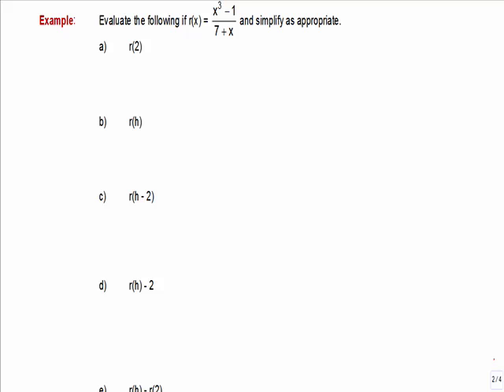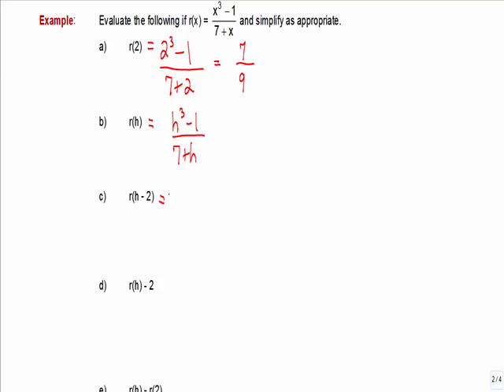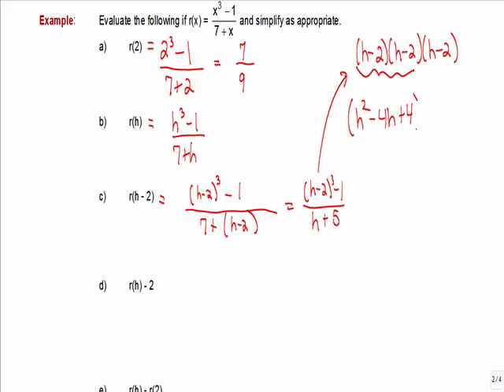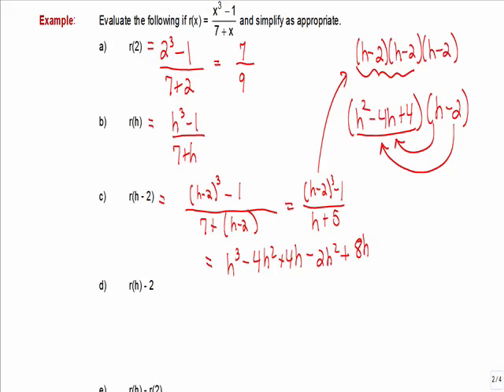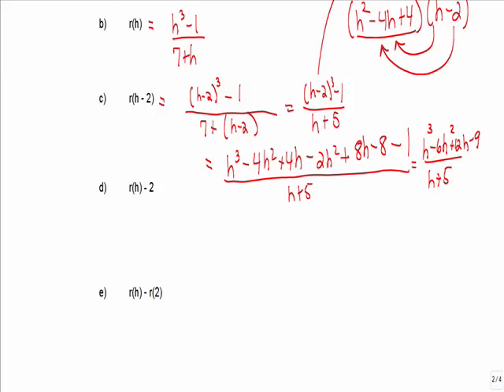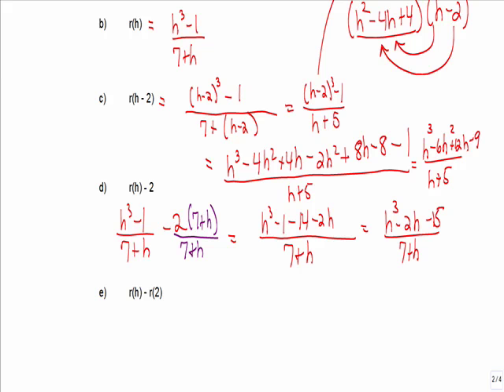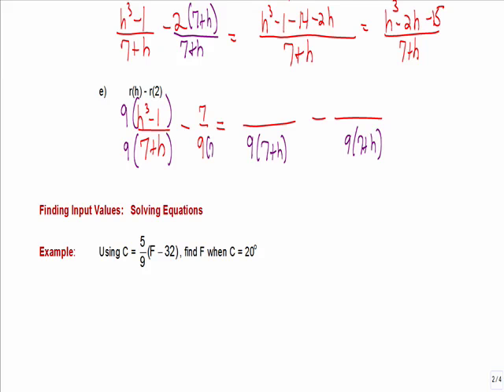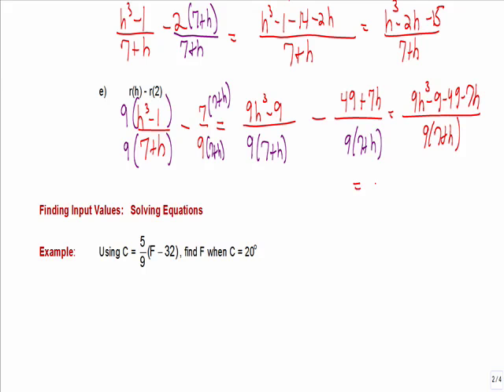Section 2_1 (d)